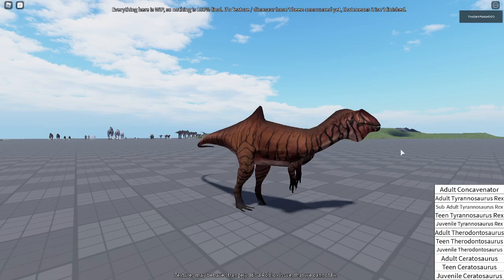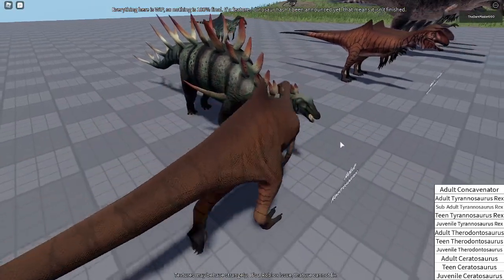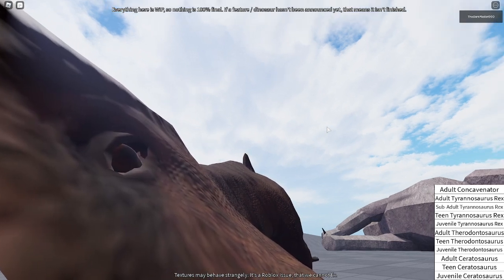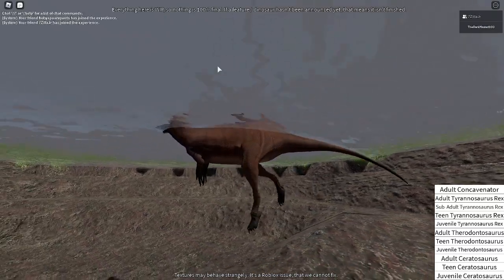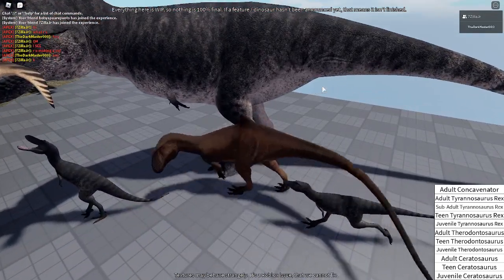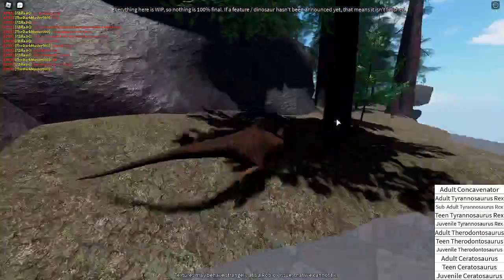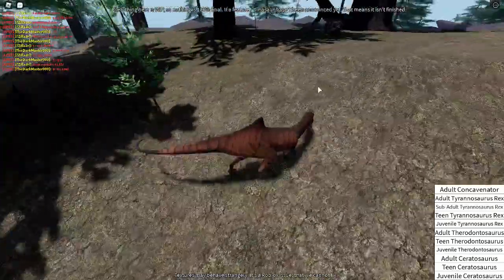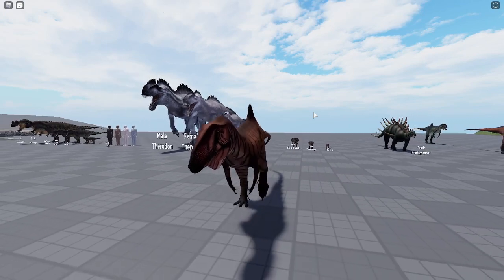New Kentrosaurus and 100% finished Concavenator (Prior Extinction)